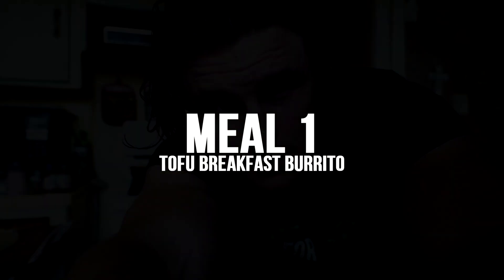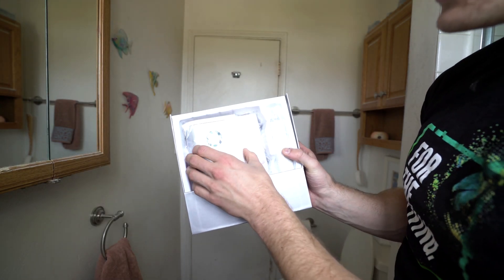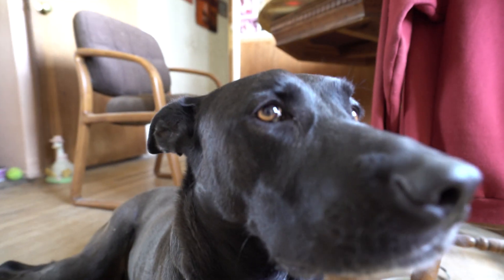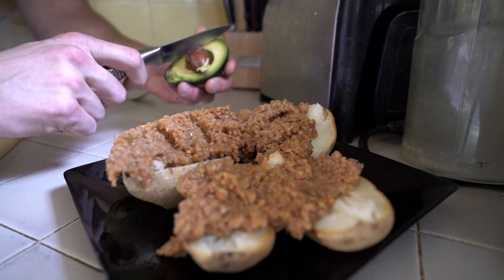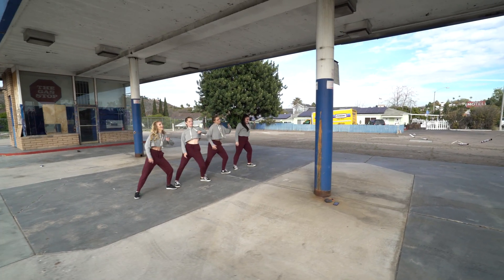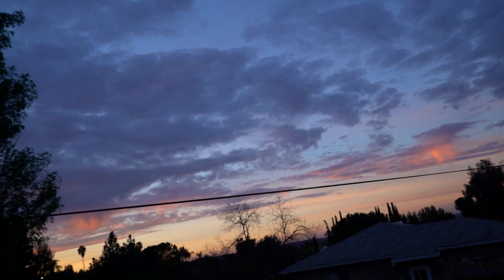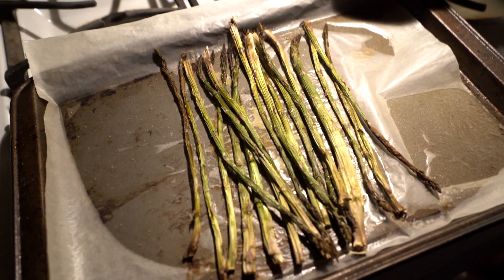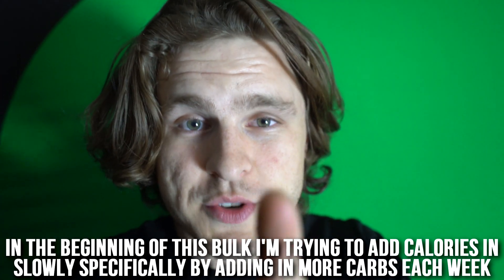What I Eat On A Busy Day To Gain Muscle (VEGAN BULK)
If you've been following along you know my diet recently ended which means this is the first week back to "bulking" here on the vegan diet.  The goal is to gain as much muscle as possible while adding as little fat as possible, the way to do this is to slowly increase calories by increasing the carbohydrate intake.  It ends up givings us much bigger and better workouts which is really exciting!

► ANI vegan shoes (BRIAN at checkout to donate 10% to Mercy for Animals)

STUFF I USE:
► See What I've Been Purchasing On Amazon lately
► Gym essentials
► My podcast eqpt
► My food essentials

SEND US STUFF TO USE AND TRY! My PO Address:

USA